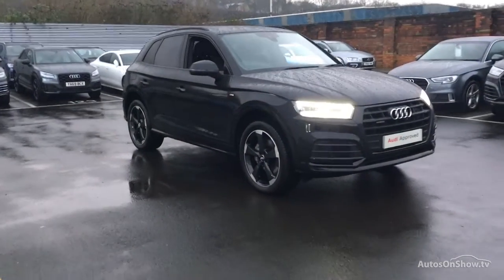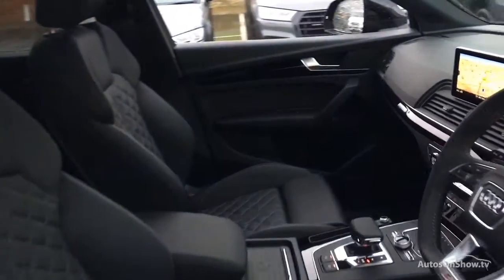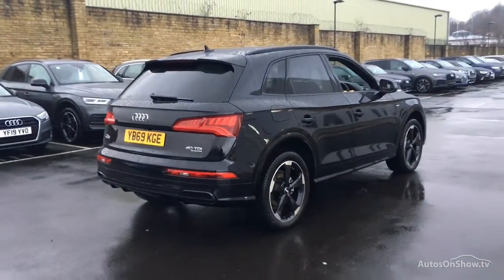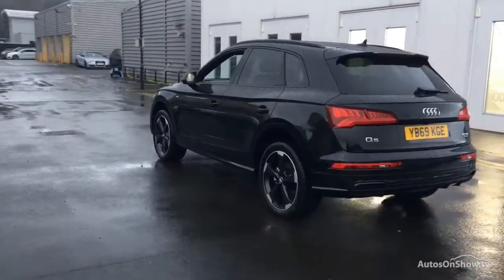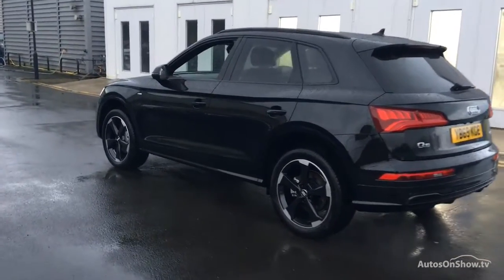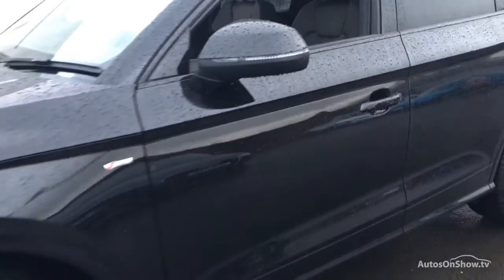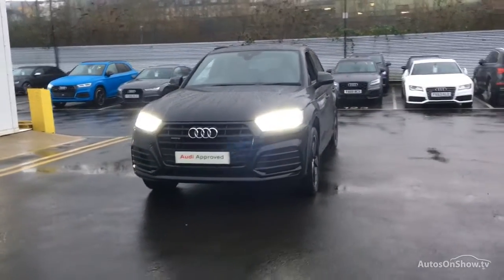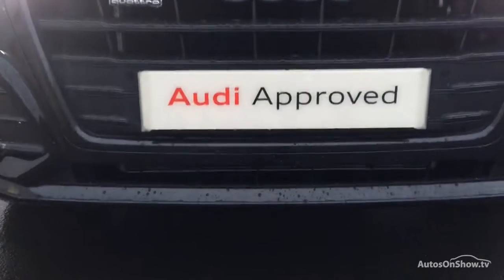YB69KGE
AUDI Q5 40 TDI QUATTRO BLACK